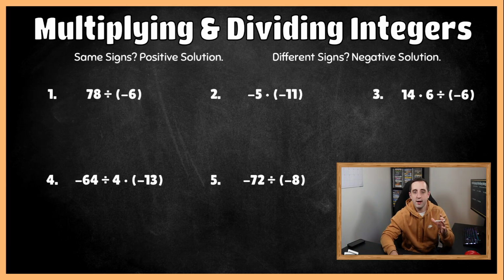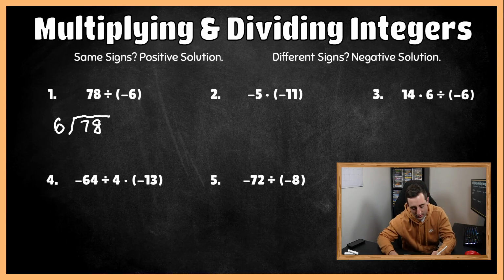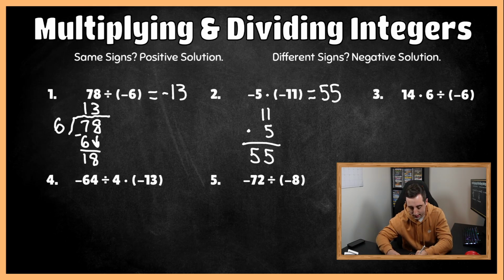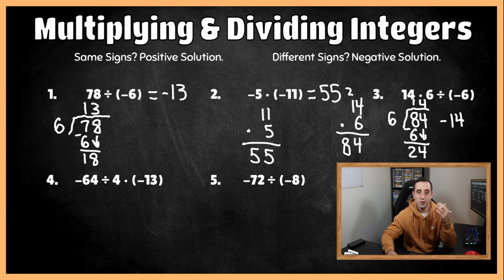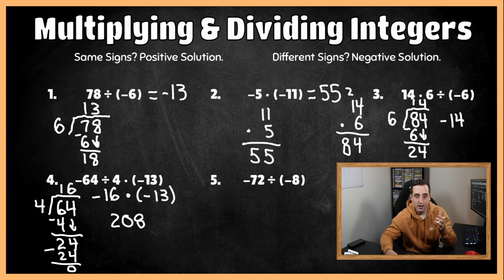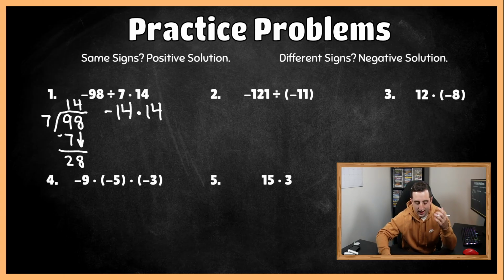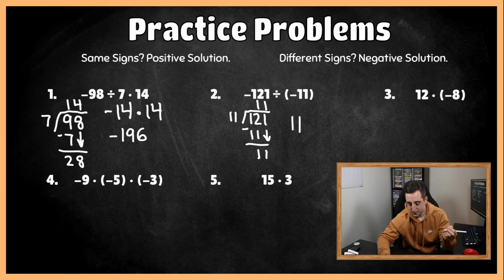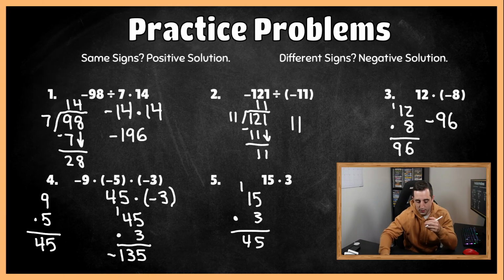How to Multiply and Divide Integers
Learn the sign rules for multiplying and dividing integers (positive and negative) with step-by-step examples and easy tips to avoid mistakes.

In this short lesson, you'll learn how to multiply and divide integers (positive & negative) using simple sign rules and clear examples. If the numbers have the same sign the answer is positive; if the signs are different the answer is negative.

Take your time on these types of problems because they seem easy, but if you rush through them then you might make a mistake that could have easily been avoided.

I hope this video helps you out in multiplying and dividing integers! Thanks for taking the time to watch.